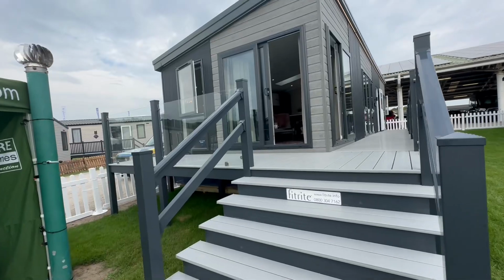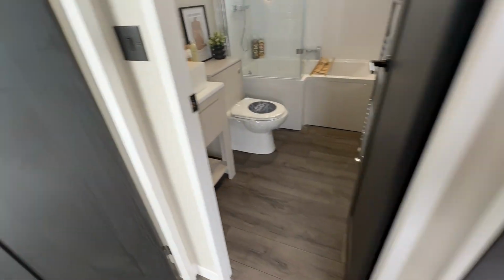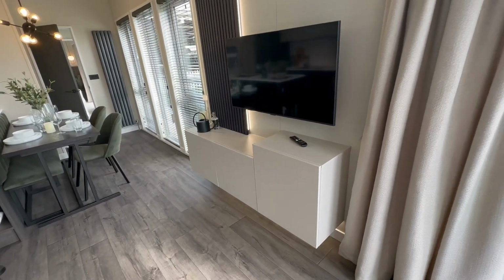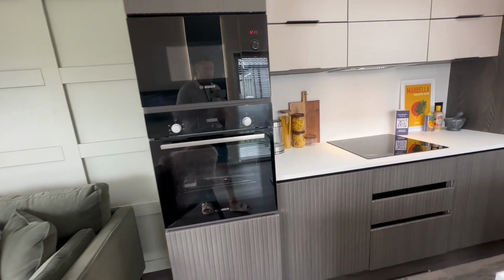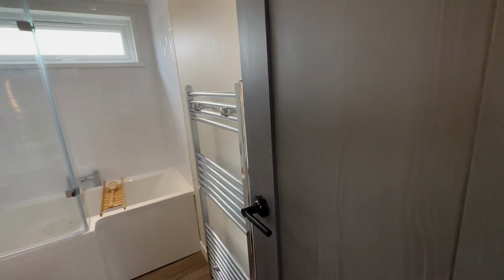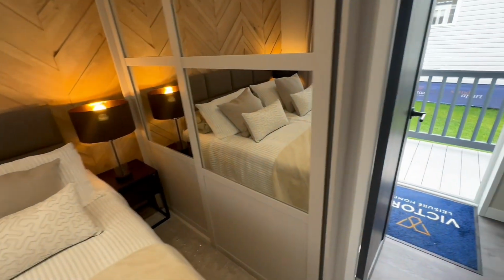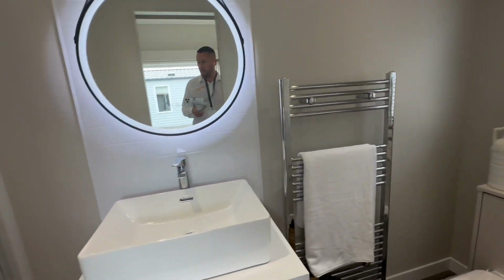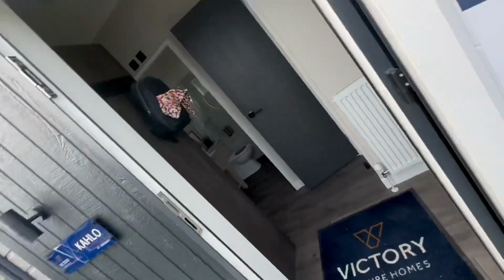NEW FOR 2024 2 Bedroom Victory Kahlo 44 x 14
This is the all new Victory Kahlo it’s 44 x 14 and designed to give the wow factory

It’s built to residential standard and priced at £102,995!!

Living room
As soon as you step into the lounge you'll be taken aback by the amount of space you have to relax. From the huge L-shaped sofa, to the feature shaker wall panelling, from the large windows, to the stylish design accents - the Kahlo leaves no compromises, offering a truly unforgettable holiday experience for you, the family and your friends.

Kitchen & dining
Make the most of your staycation in the Kahlo kitchen. With integrated appliances, including a dishwasher, as standard plus a branded induction hob - you can cook up a storm or a quick light bite in no time.

Bathrooms
Bath time has never felt so luxurious in the Kahlo's L-shaped bath with a light interior to soothe you after a long day exploring your surroundings. And there'll be no queue for the bathroom with an ensuite to the master bedroom which features a large shower that offers an undisturbed, tranquil moment of peace to wash away a fun-filled day at the beach.

Bedrooms
Drift off in luxury...
The master bedroom is bathed in natural light from the large window (you can also add a Velux for extra sunlight) and you'll be snoozing in no time on the luxury kingsize ottoman lift-up bed with our comfy SnooVe mattress. With a dressing table to primp and preen, you'll be ready for an evening of relaxing on your deck. Your guests will also enjoy a soothing slumber in the twin room with a double bed, feature herringbone 3D feature wall, and wardrobe. And sleep…

The parks we work with operate a no age limit policy too meaning no need to upgrade or leave the park once you’re on the park.

With site fees starting as low as £2500 per year including water, rates and refuse collection, we offer some of the most competitive site fees and holiday homes in the country!

Our holiday homes start from just £16,997 fully sited, connected and ready to move into.
We also offer siting and nationwide delivery.

If you’re looking to purchase a holiday for a new build or off site sale our prices start from just £4000.